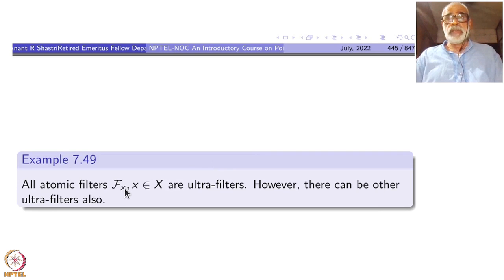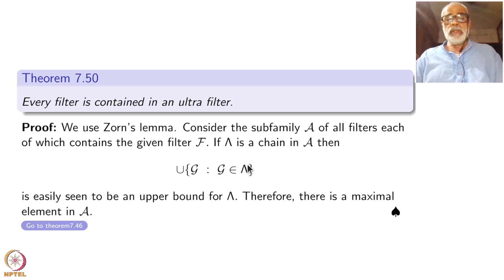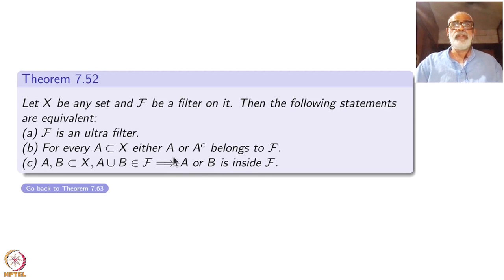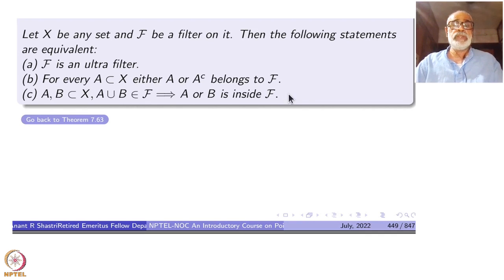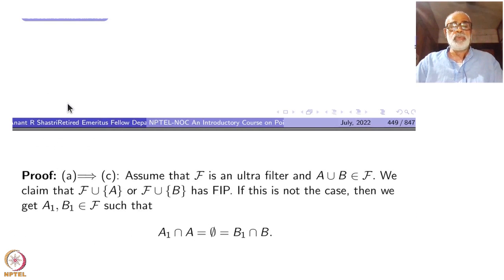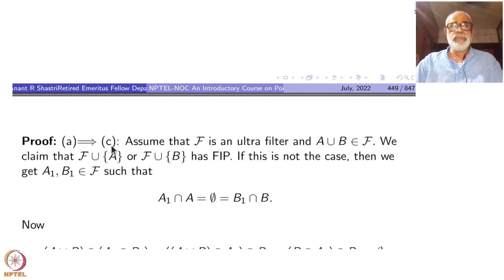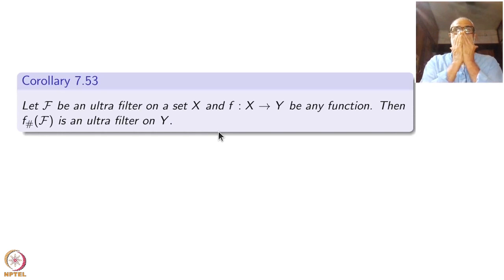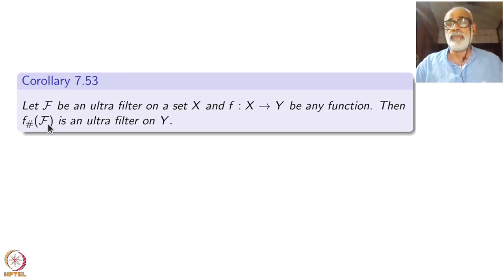Week 7 - Lecture 32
Lecture 32 : Ultrafilters and Tychonoff’s theorem